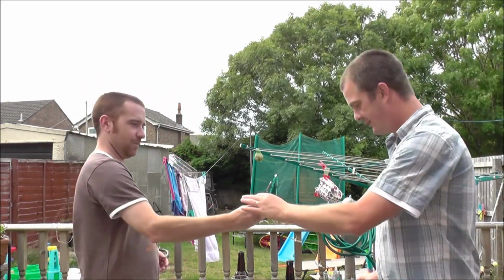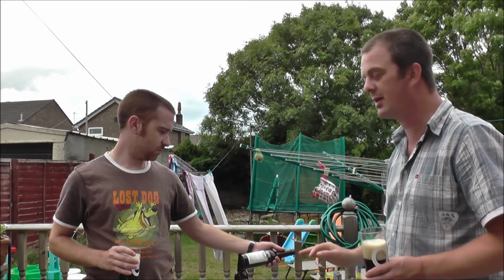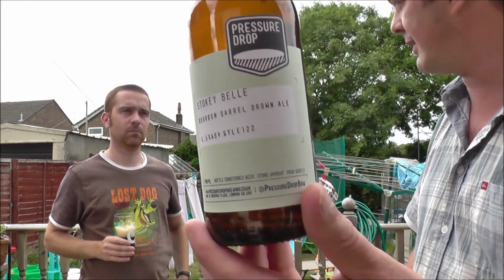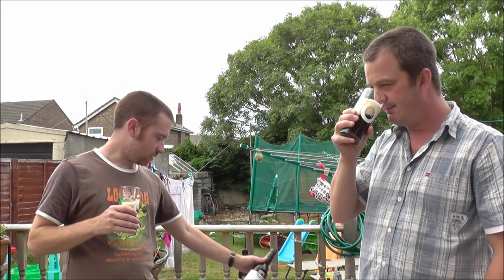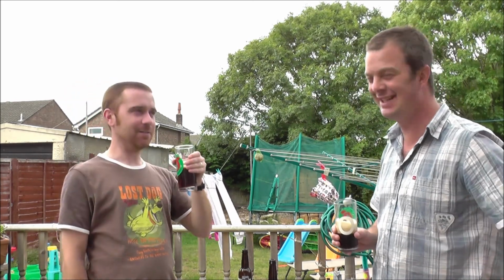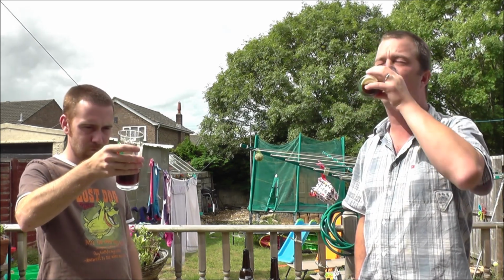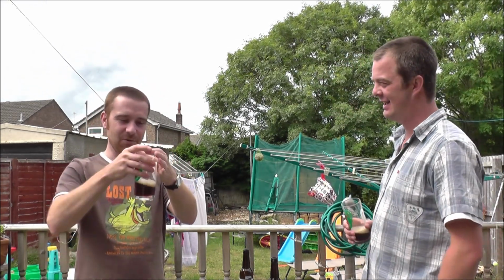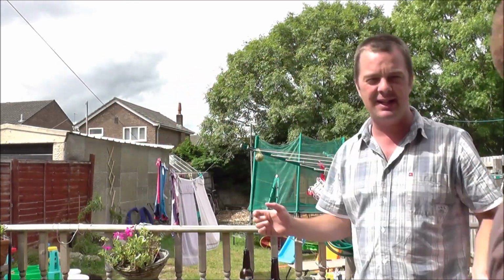Pressure Drop Stokey Belle Bourbon Barrel Brown Ale By Pressure Drop Brewing | Craft Beer Review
Real Ale Craft Beer Reviews Pressure Drop Stokey Belle Bourbon Barrel Brown Ale By Pressure Drop Brewing | Craft Beer Review